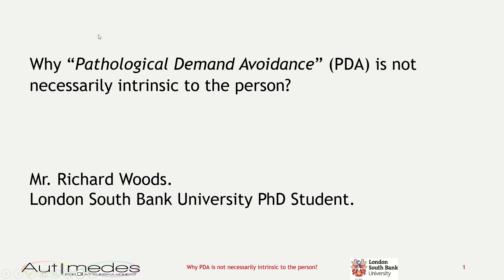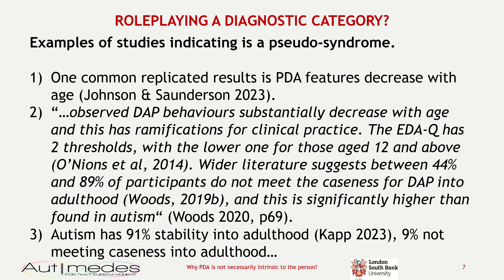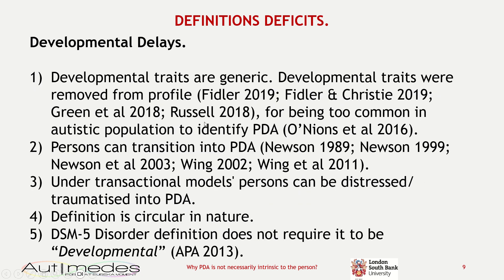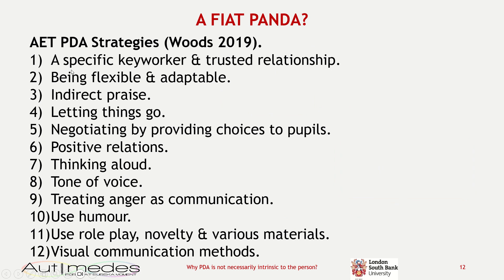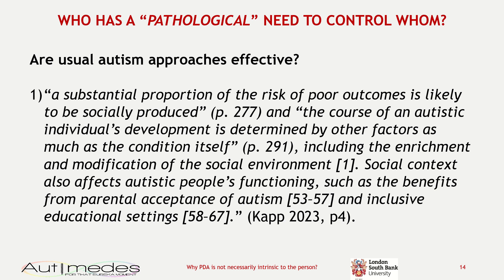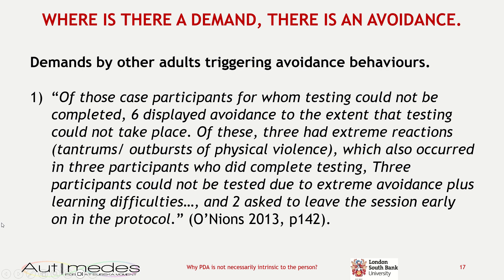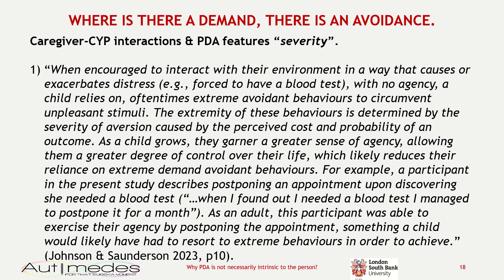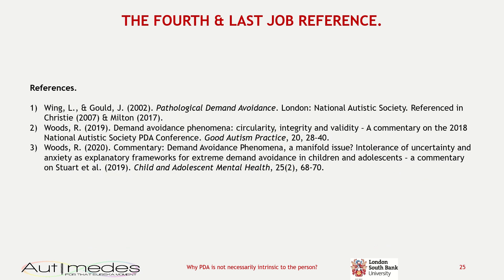Why “Pathological Demand Avoidance” (PDA) is not necessarily intrinsic to the person?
This is a 25-minute video where I collate reasons why PDA is not necessarily intrinsic to the person, i.e., that essentialist accounts of PDA maybe mistaken.

The video discusses the follow topics.
1) “PDA Profile of ASD” Pervasive & Developmental definition issues.
2) Transactional stress.
3) PDA Strategies & transactional demand-avoidance.
4) Examples from studies in PDA literature.
5) Concluding comments.

Most of the information in this video is found in my recent conference talks, and is not new information to those familiar with my PDA scholarship.

Link below to video Why “Pathological Demand Avoidance” (PDA) does not have different strategies to autism:

Link below to slides used in is "Pathological Demand-Avoidance" (PDA): A "pathological"/ extreme avoidance to its hype.